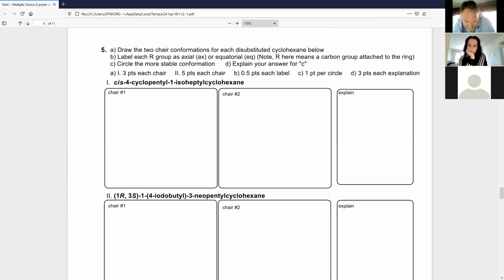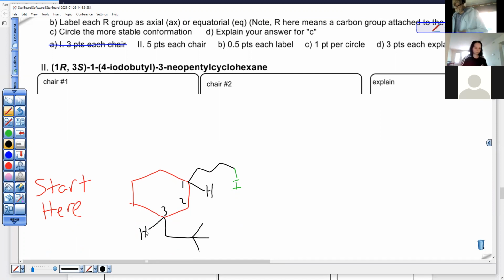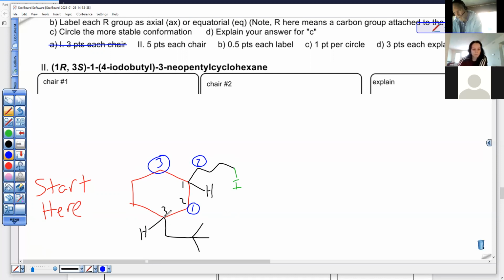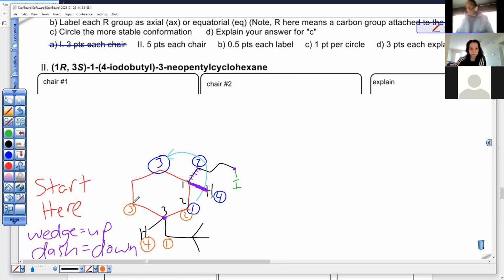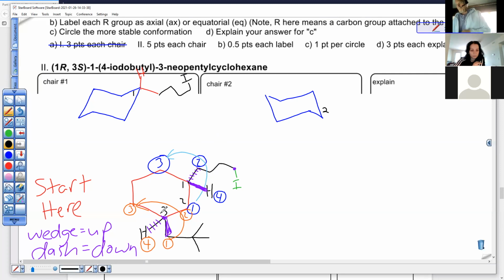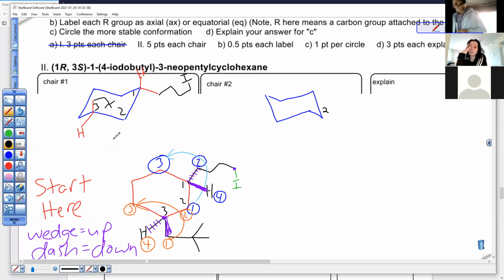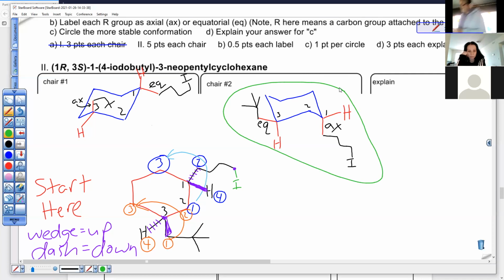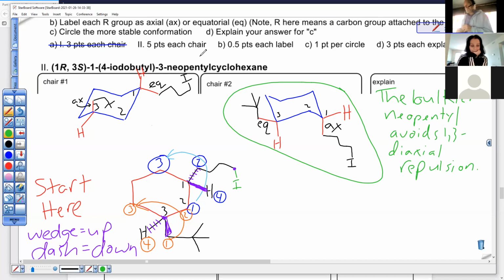zoom 2on1 c241T1sp18 DrawBothChairs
2on1 – SP18 t1, IV  5 II.  Both chairs: (1R,3S)-(4-iodobutyl)-3-neopentylcyclohexane (STARTS AT 2:00)
Accompanying video: